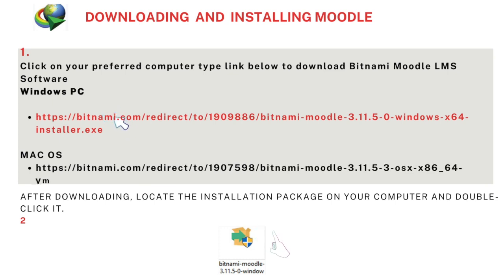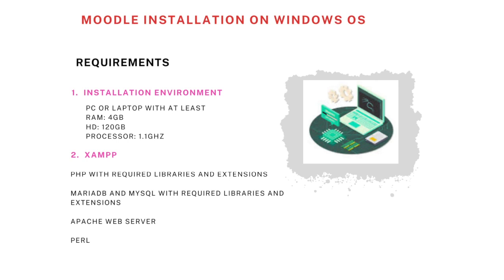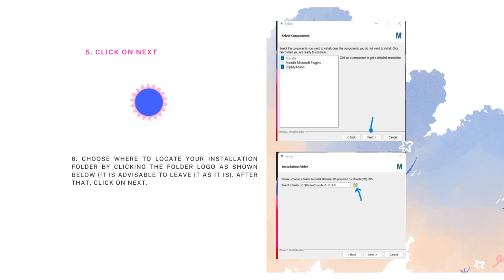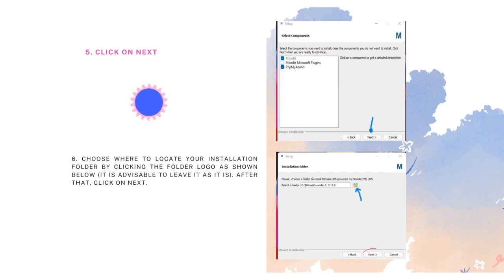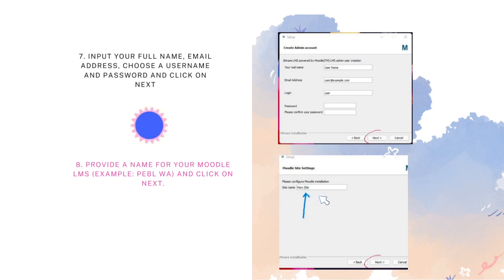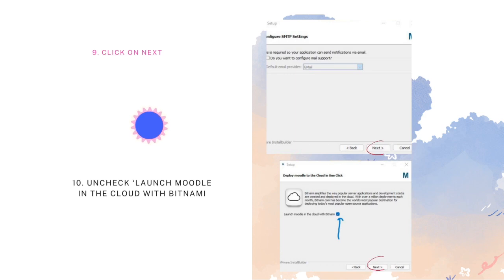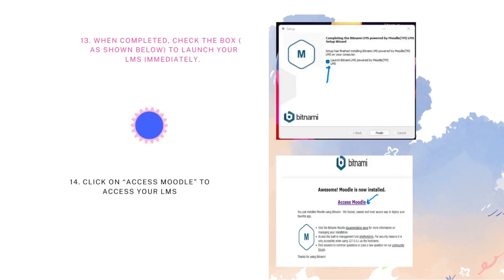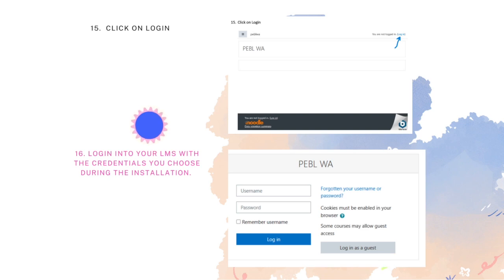DOWNLOADING AND INSTALLING MOODLE LEARNING MANAGEMENT SYSTEM